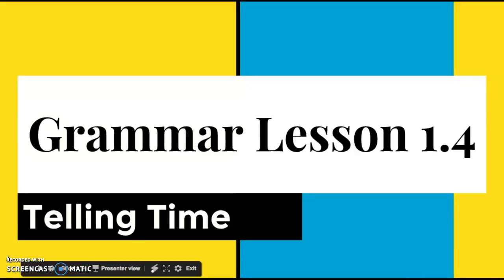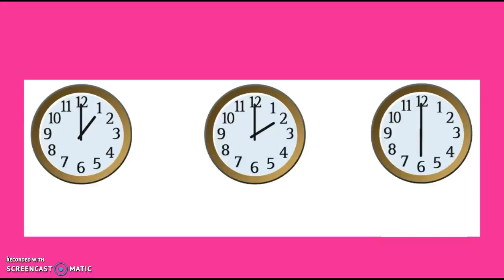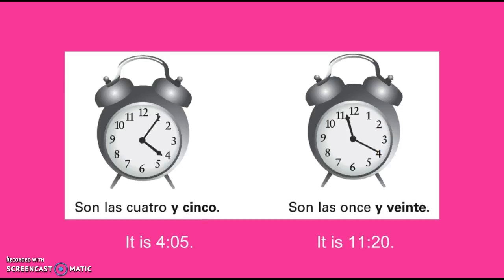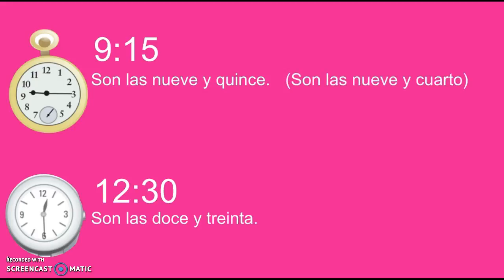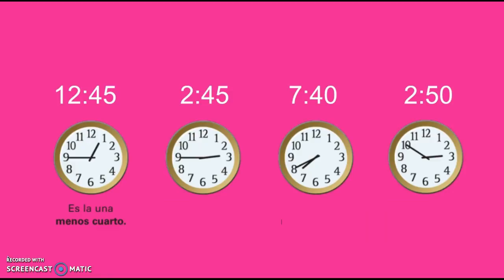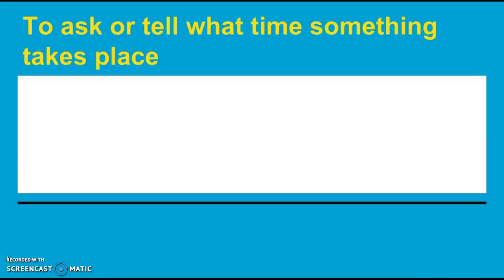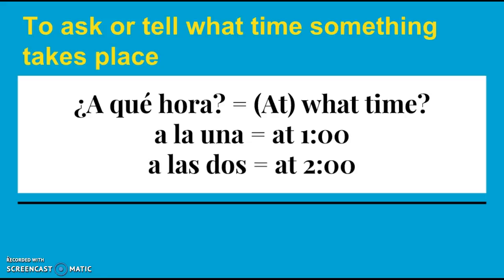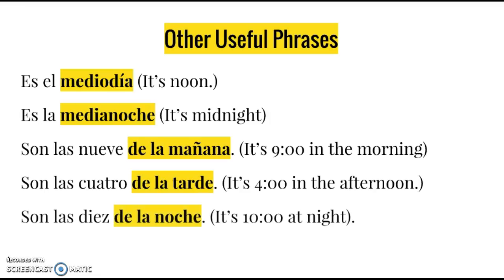Grammar Lesson 1.4 - Telling Time